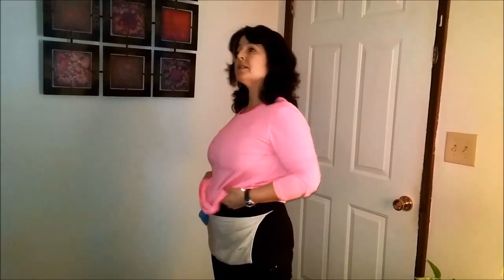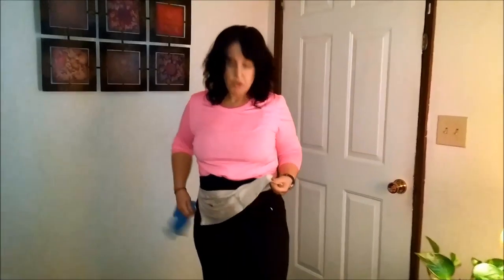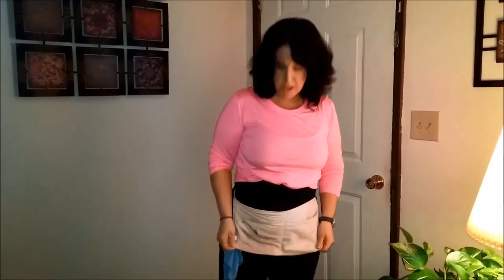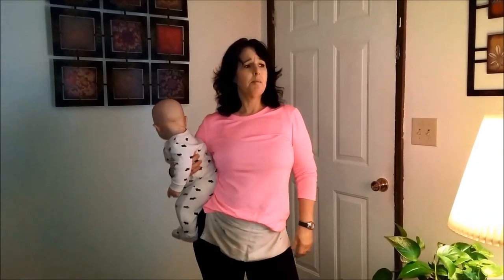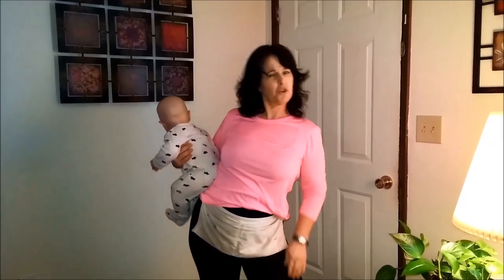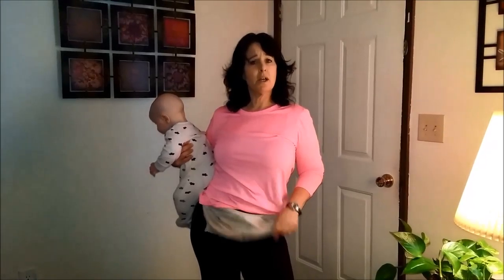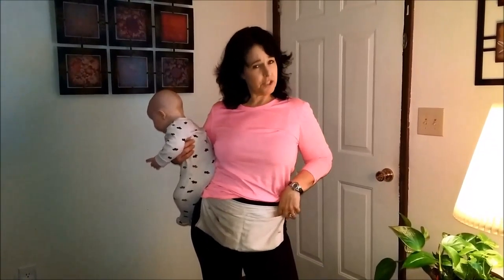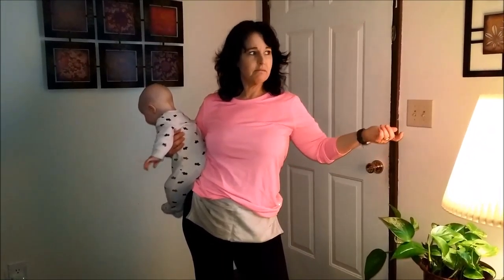What to Wear While Cleaning: Apron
Hi there, Shay here!

In this video I give you the lowdown a time-saving accessory you should be wearing while cleaning! I couldn't be as efficient in my house cleaning if I didn't wear an apron. Let me show you why I consider an apron to be a "must-have"!